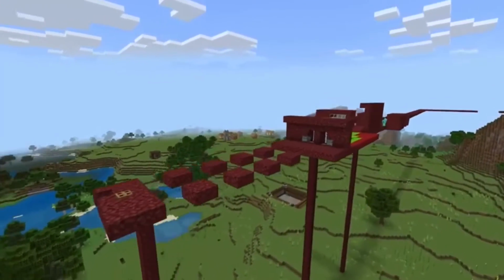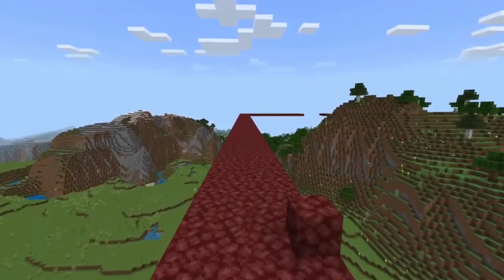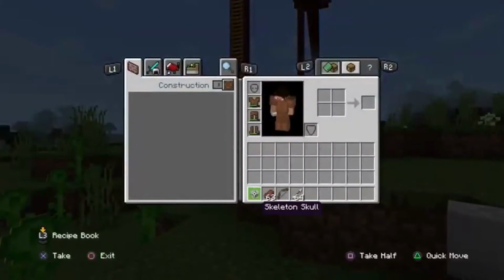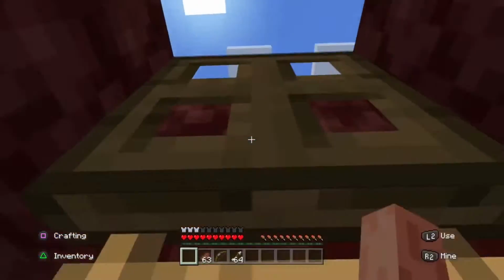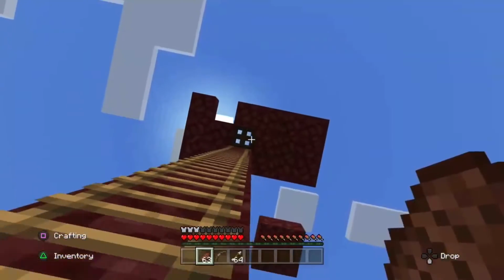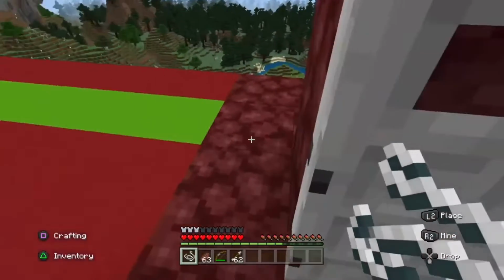Best Nether Star Heist | Insane Clutch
In this video I made a new clutch Called the TNT Clutch!!